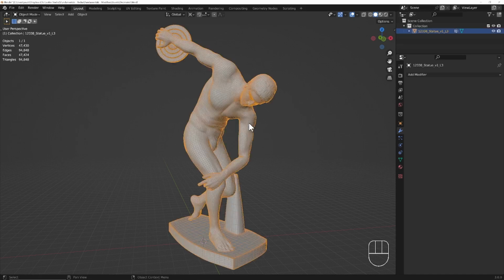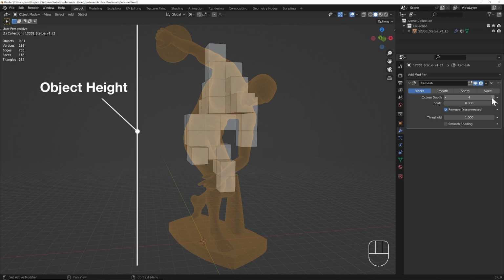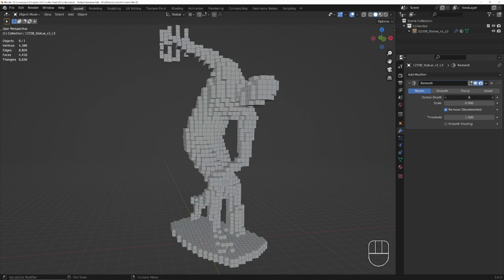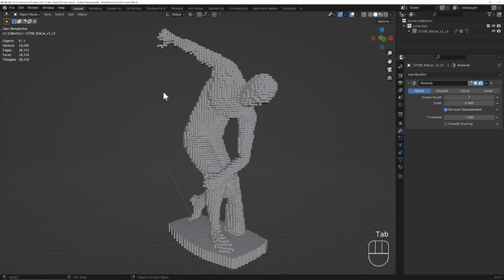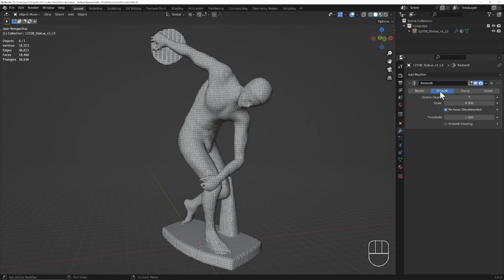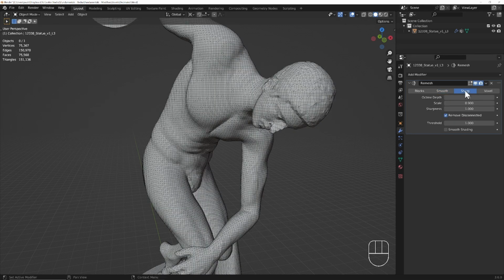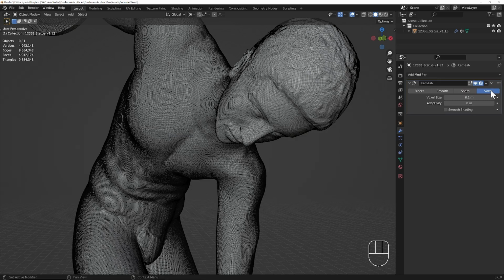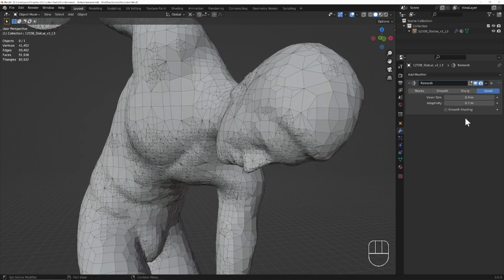Lesson 10 Remesh Modifier